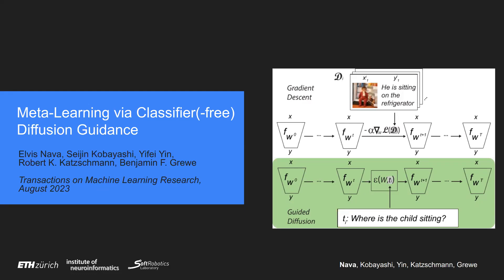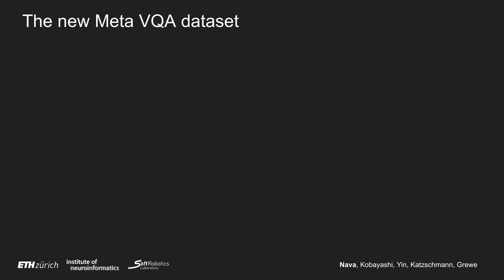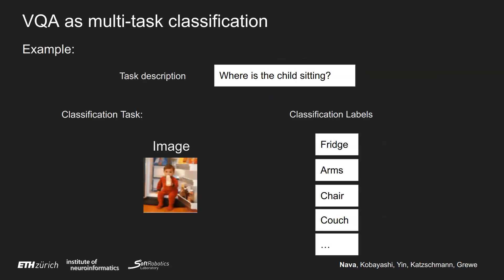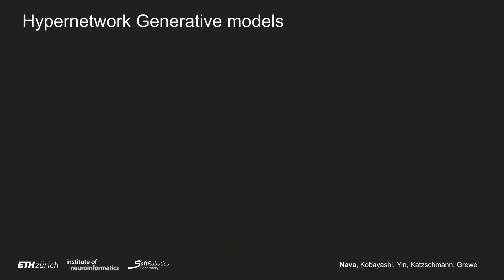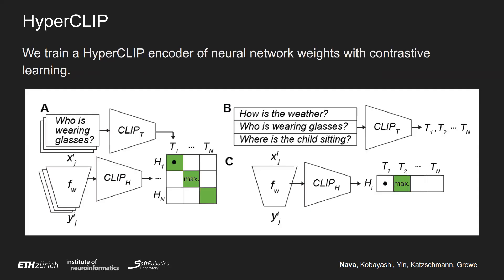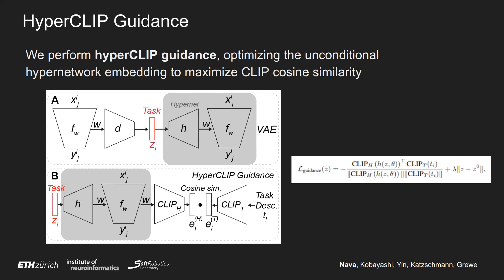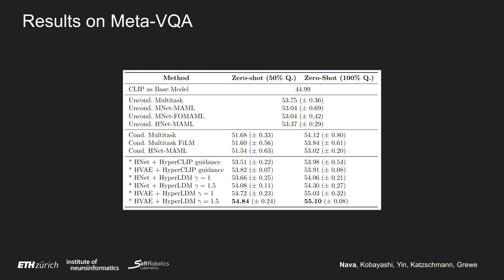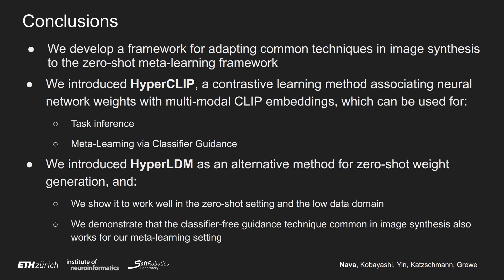Meta-Learning via Classifier(-free) Diffusion Guidance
We introduce meta-learning algorithms that perform zero-shot weight-space adaptation of neural network models to unseen tasks. Our methods repurpose the popular generative image synthesis techniques of natural language guidance and diffusion models to generate neural network weights adapted for tasks. We first train an unconditional generative hypernetwork model to produce neural network weights; then we train a second "guidance" model that, given a natural language task description, traverses the hypernetwork latent space to find high-performance task-adapted weights in a zero-shot manner. We explore two alternative approaches for latent space guidance: "HyperCLIP"-based classifier guidance and a conditional Hypernetwork Latent Diffusion Model ("HyperLDM"), which we show to benefit from the classifier-free guidance technique common in image generation. Finally, we demonstrate that our approaches outperform existing multi-task and meta-learning methods in a series of zero-shot learning experiments on our Meta-VQA dataset.